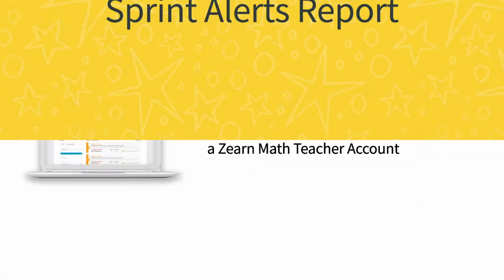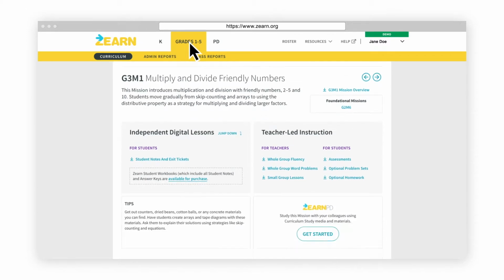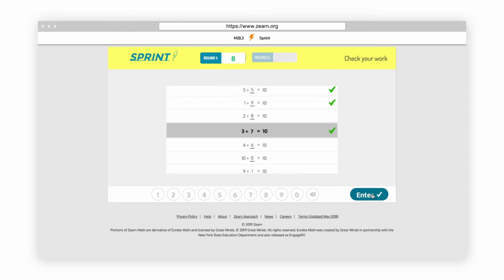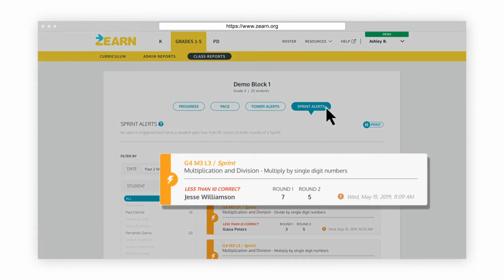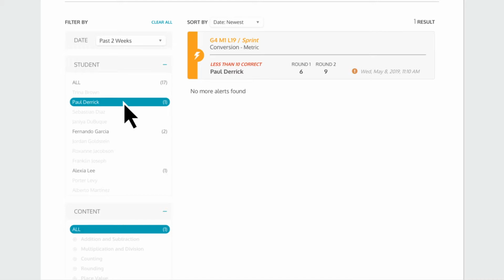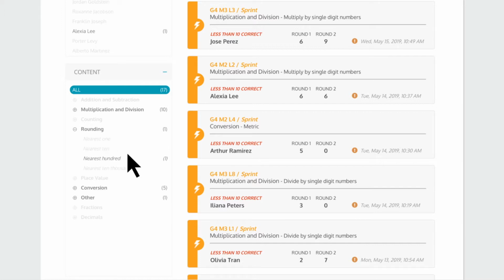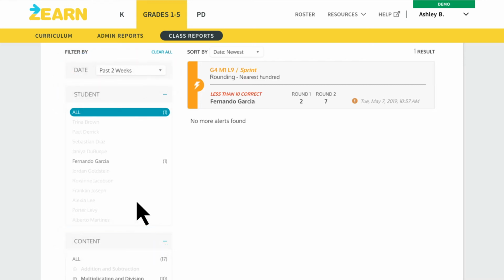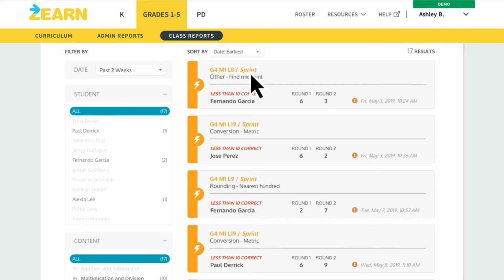Zearn Math Class Reports: Sprint Alerts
This tutorial provides a detailed walk-through of all of the data and insights in the Sprint Alerts Report. The Sprint Alerts Report is one of four reports available to teachers through their Zearn Math Account.